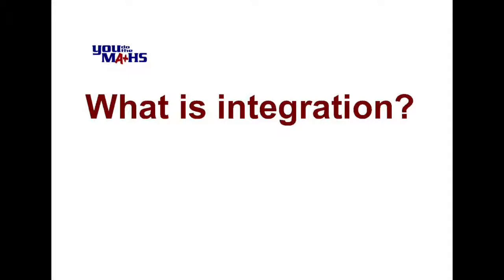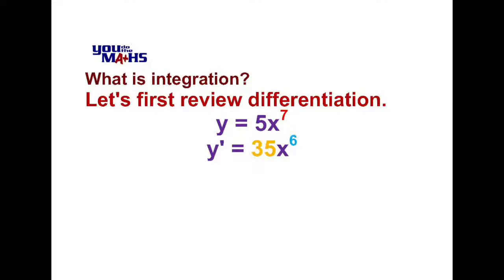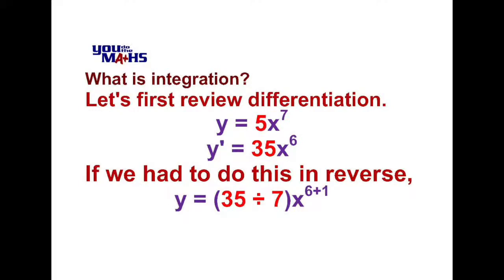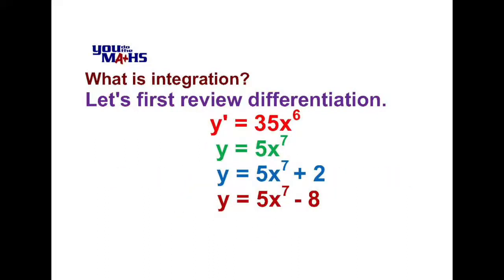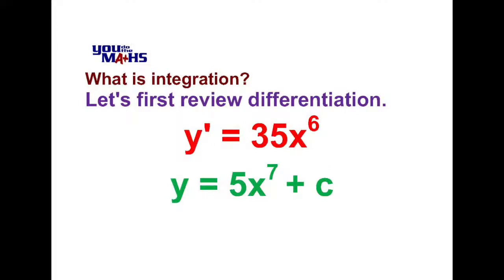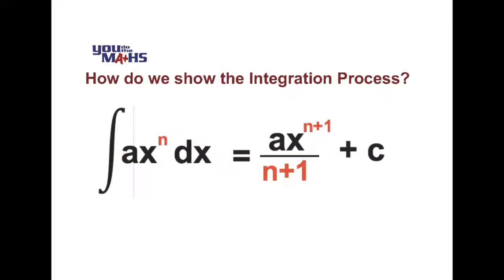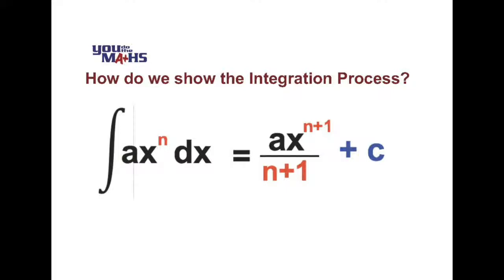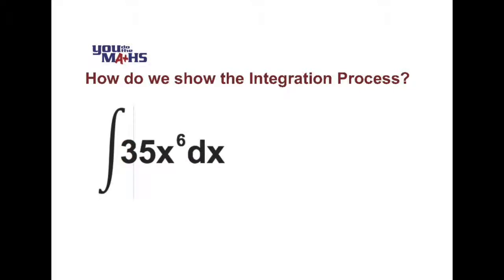Integration : Basic Form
An introduction to the indefinite integral using anti-differentiation